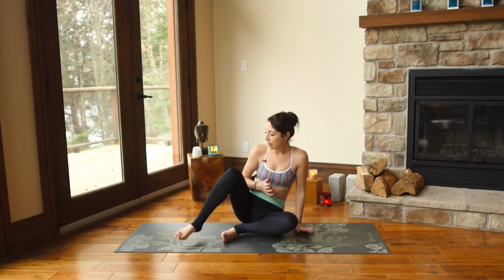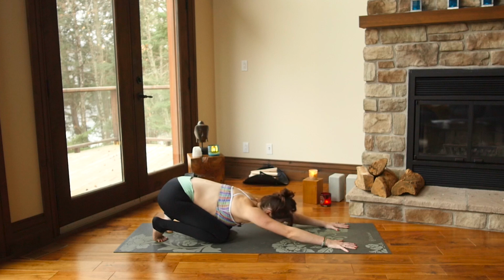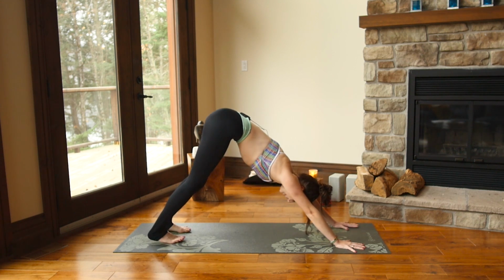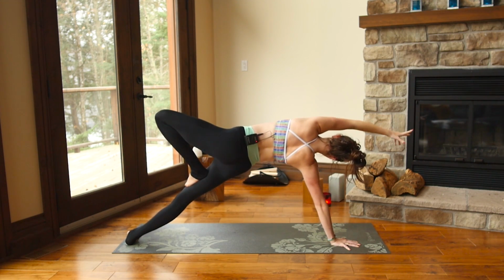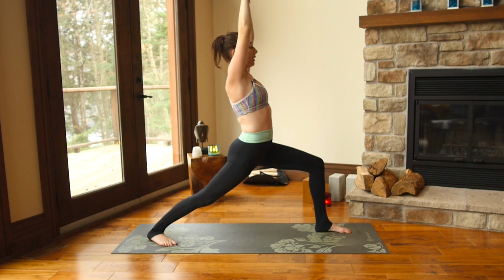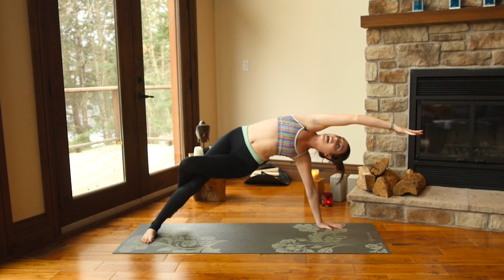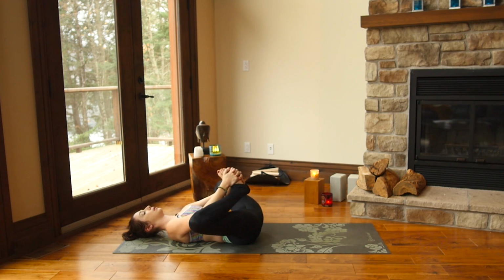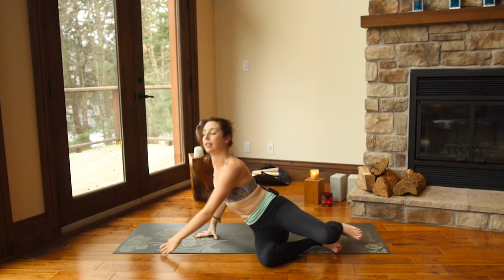30 min Yoga Super Slow Flow - Moving In Honey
Enjoy a 30 min yoga class with slow transitions and deep hip openers.

I love to practice yoga nice and slow, imagining that I was moving in a big jar of honey to really feel the resistance against my movements!

Our class today focuses on slow and controlled transitions to really feel the juiciness in each and every pose. It's a whole different kind of challenge that will help you improve your balance and tune into the muscles required in poses that you might not feel when you move too quickly.